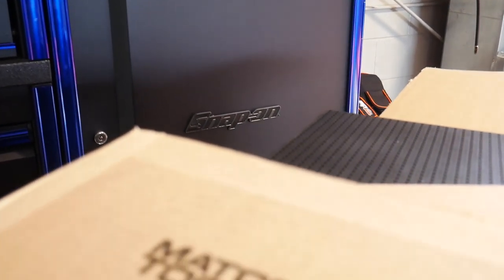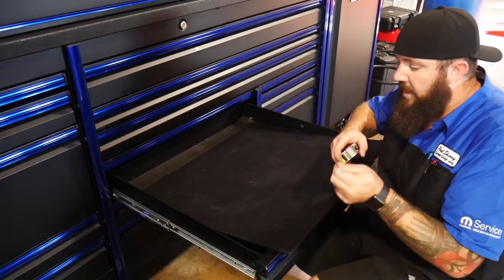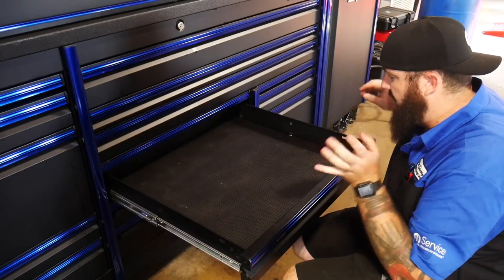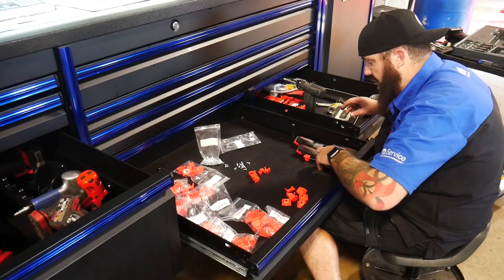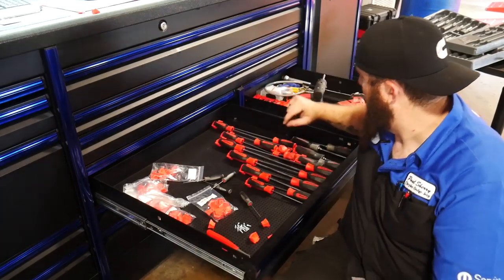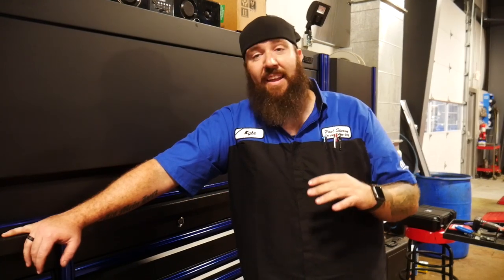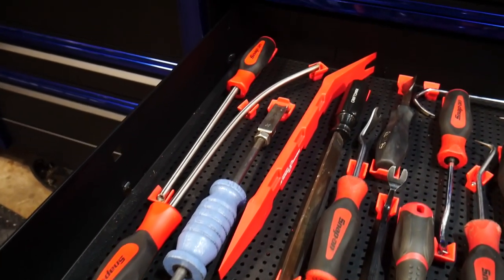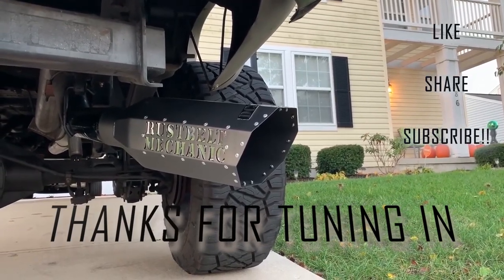Matco Tool Grid in my Snapon Epiq!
Switching things up in my Snapon Epiq today in the way of Matco tool grid organization. Let me know what you guys do for organization in your toolbox when it comes to screwdrivers and other handle tools.

Mail can be sent to:
Rustbelt Mechanic